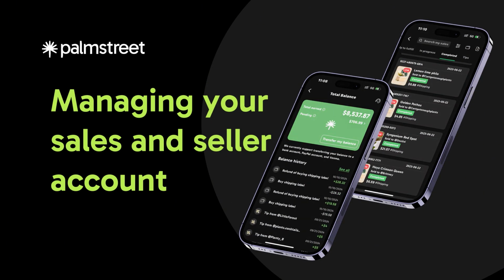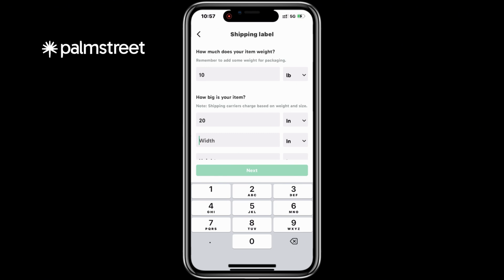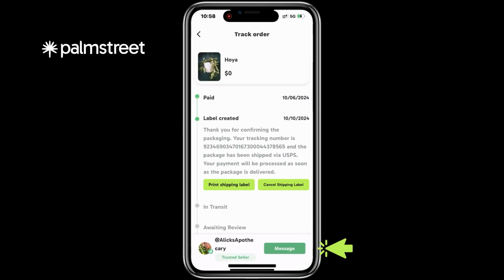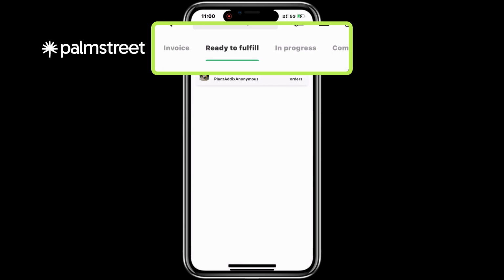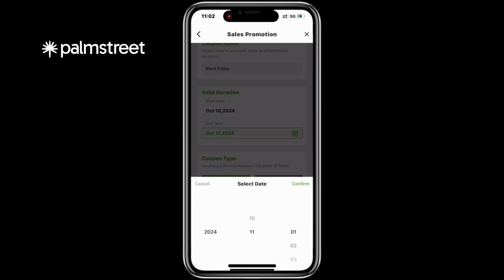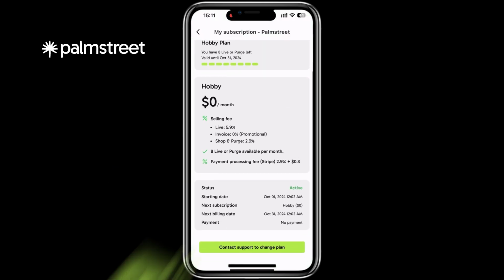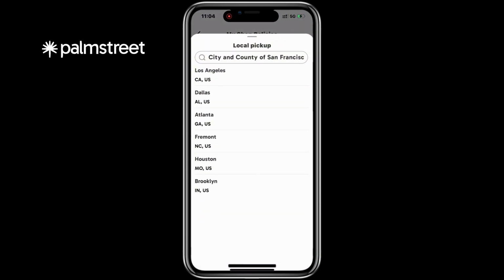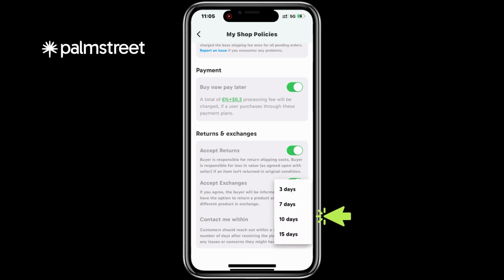Managing Your Sales & Seller Account | Palmstreet Seller Tutorials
Ready to manage your business effectively on Palmstreet? In this tutorial, we’ll walk you through managing your sales and seller account on the platform. Learn how to track your sales, optimize your listings, and make the most out of Palmstreet's tools to grow your business. Whether you're just starting or looking to streamline your process, this video has all the tips you need!

If you have any questions, please reach out to

Palmstreet: The #1 live shopping app for Plants, Crafts, Crystals, Reptiles, and MORE!

Download Palmstreet today for free:
Palmstreet.app